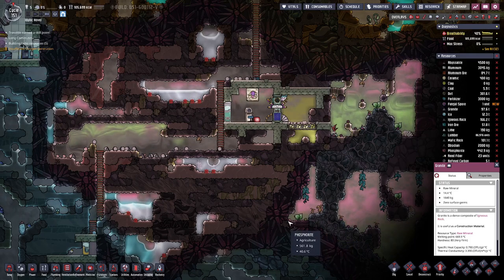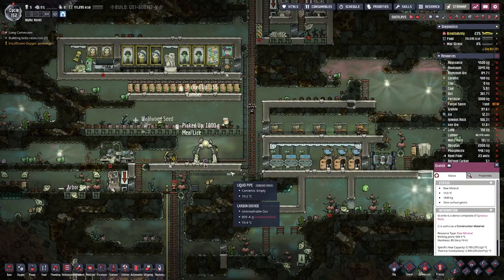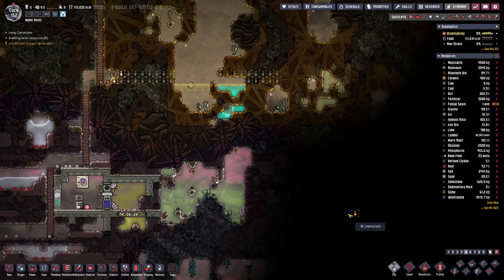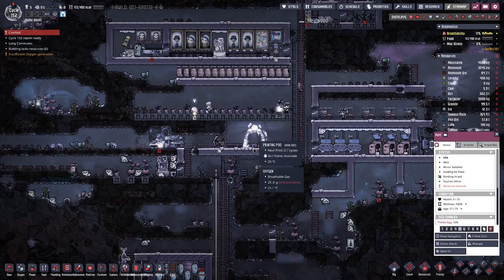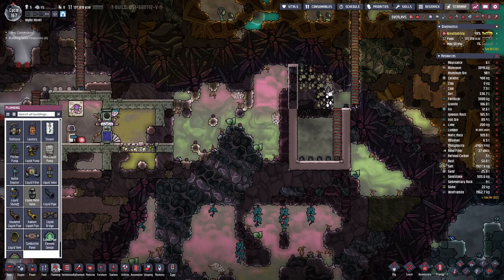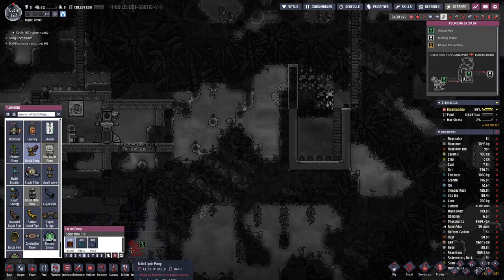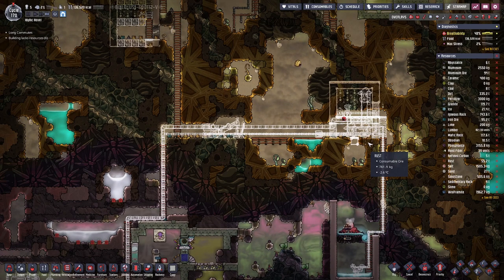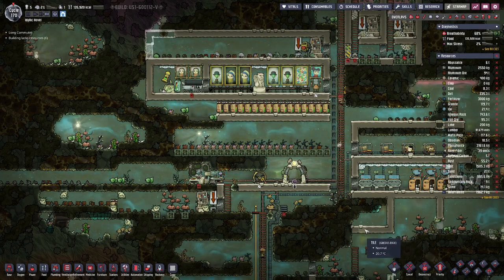Oxygen not Included | Water Cooling - E07